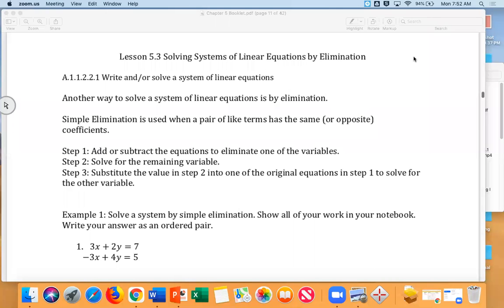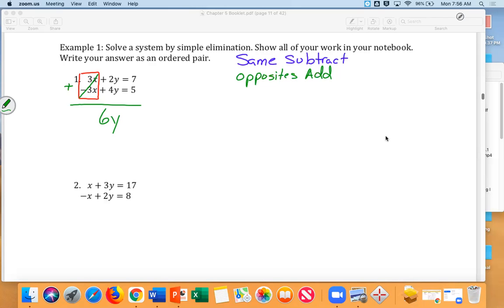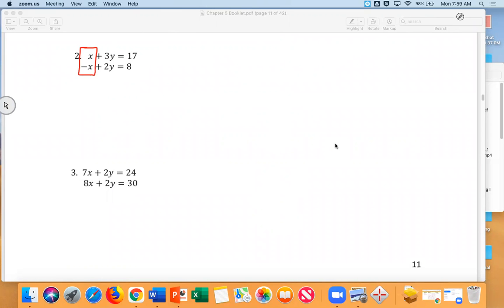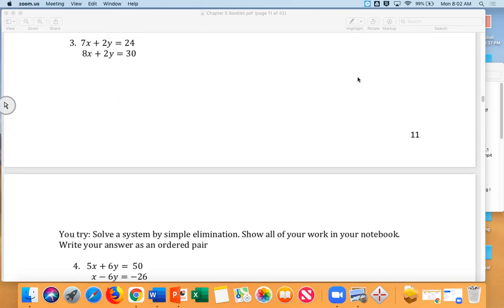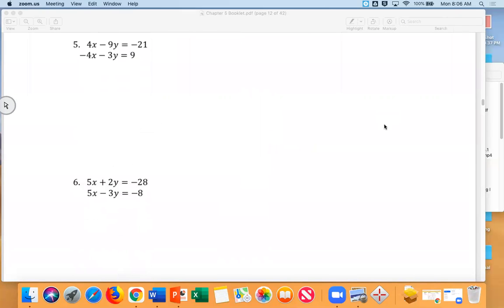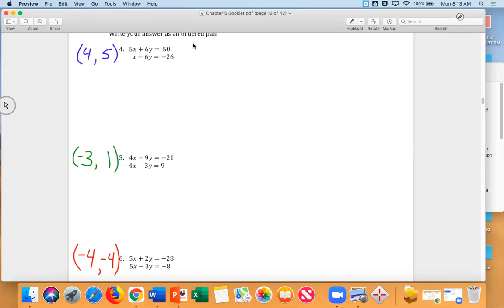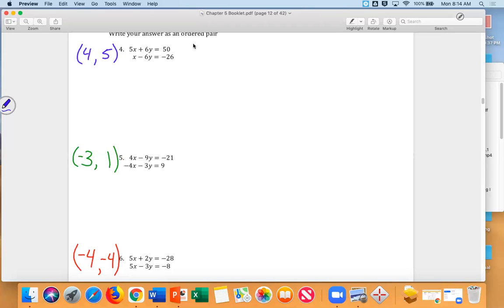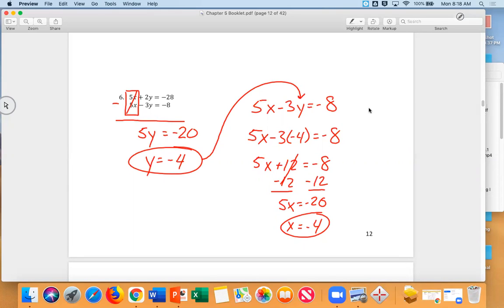H Algebra I 5 3 Elimination part 1